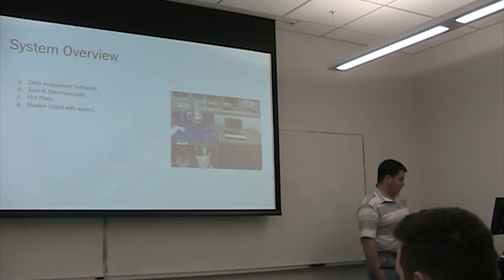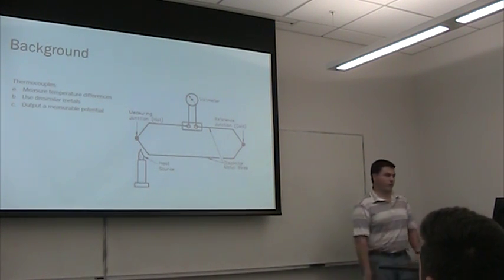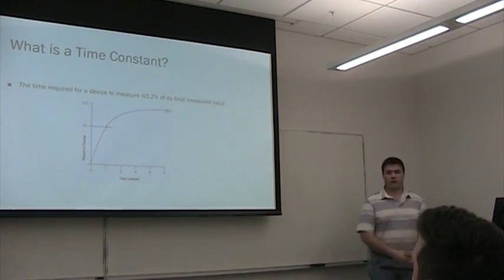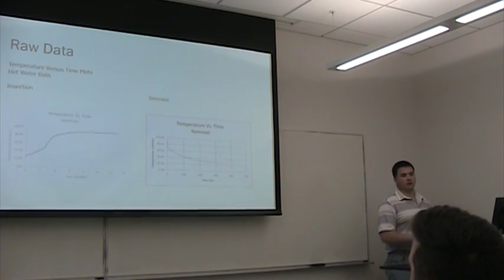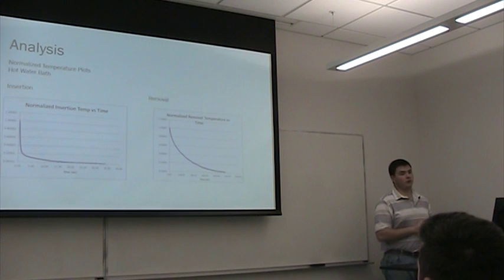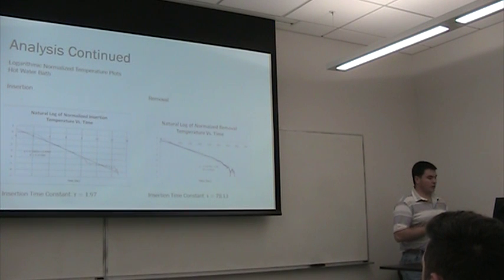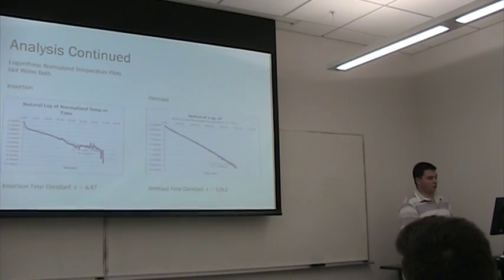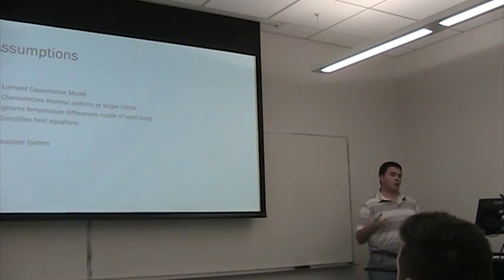ME 4611-Section 5-Thomas Willis-Group 4-Reporter